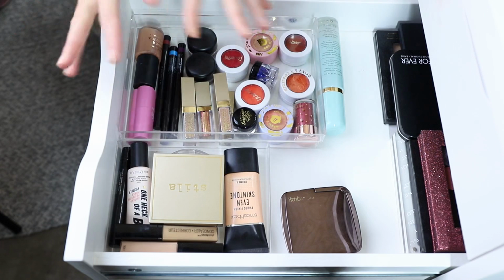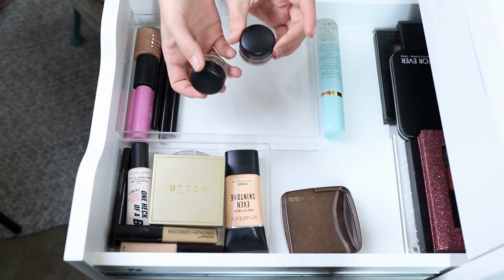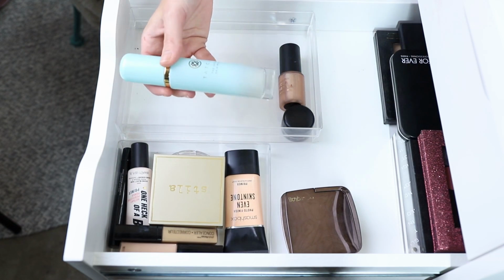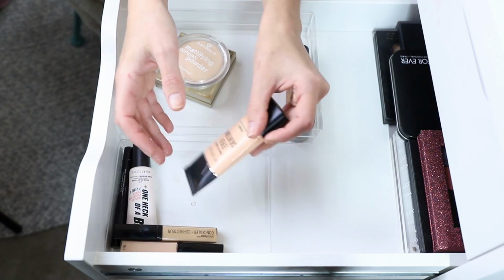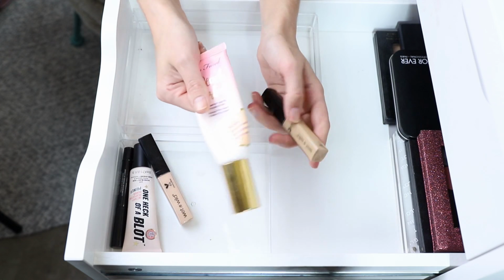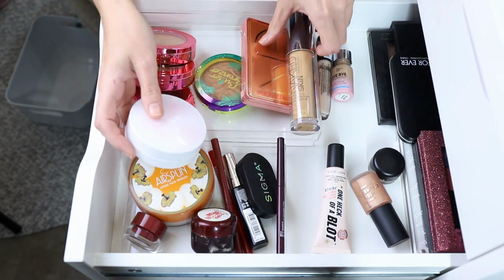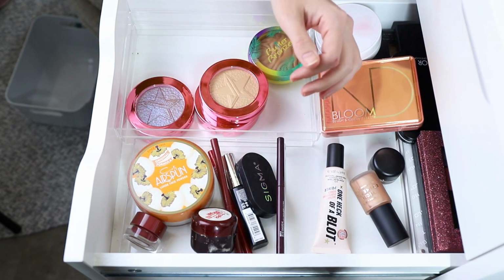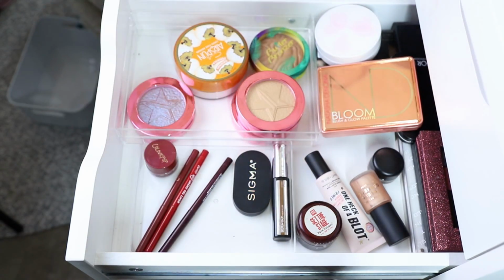Monthly Makeup Basket - November 2019 | Shop My Stash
Welcome to my November Monthly Makeup Basket where I shop my stash for products that I love or want to re-familiarise myself with. Products mentioned listed below.

Products featured
Soap & Glory One Heck of a Blot Primer
Set The Stage Face Primer
Urban Decay Naked Skin Foundation
Shu Uemura Petal Skin Cushion Foundation
Essence Camouflage Matte Concealer
It Cosmetics Bye Bye Breakout Full Coverage Concealer
Physician’s Formula Butter Bronzer in Sun Kissed
Jeffree Star Cosmetics Supreme Frost Highlighter in Money Honey
Jeffree Star Cosmetics Supreme Frost Highlighter in Frozen Peach
Jeffree Star Cosmetics Supreme Frost Highlighter in Hypothermia
Mecca Cosmetica Illuminating Drops
MAC Fluidline in Rich Ground
Colourpop BFF Crème Gel Liner Best O
Colourpop BFF Crème Gel Liner Venus
Colourpop BFF Crème Gel Liner Joy Ride
Colourpop Gel liner Joy Ride
Sigma Color and Shape Brow Powder Duo
Maybelline Brow Precise Fibre Filler